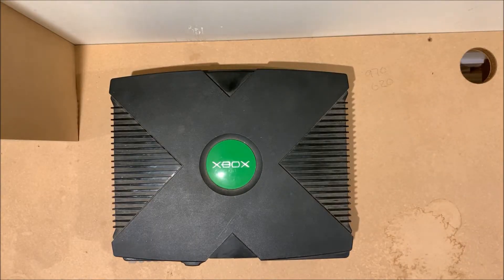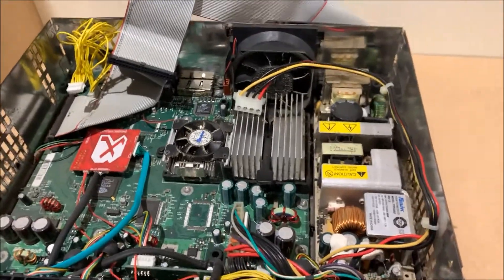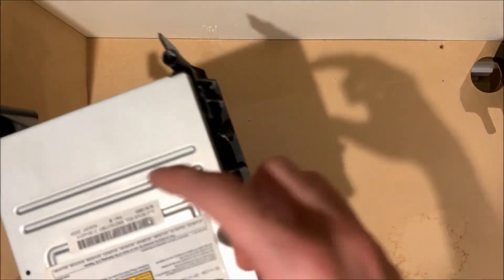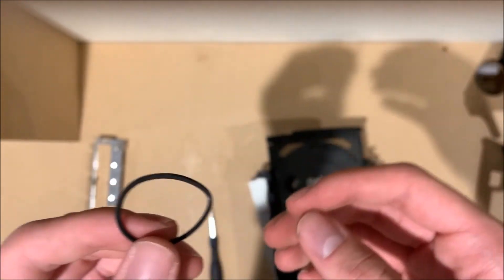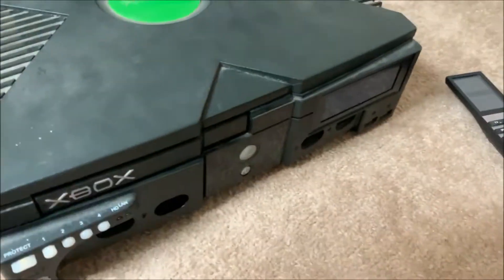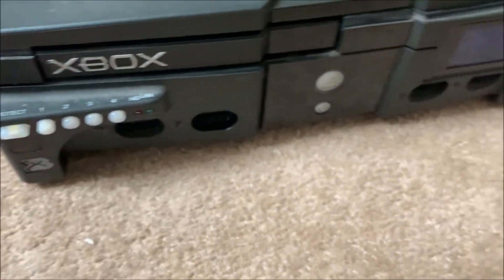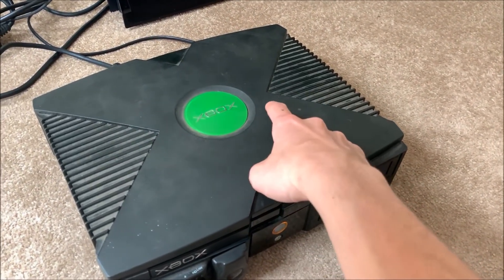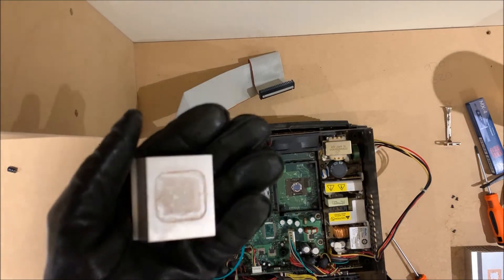Original Xbox X3 Modded Console - $12 BARGAIN? - Cleaning, Clock Cap Removal, Thermal Paste Upgrade!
Today I picked up this modded Xbox for £10/$12! I take it apart and clean it, replace the thermal paste and remove the clock capacitor. Does it work and turn out to be a bargain?!